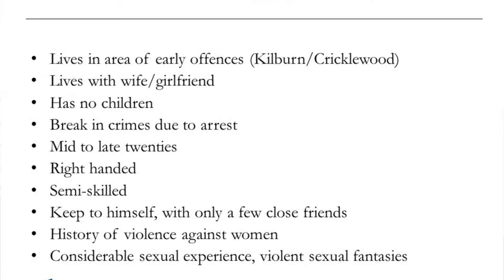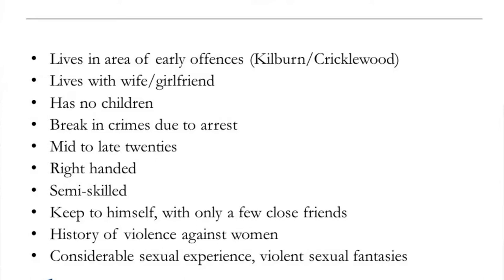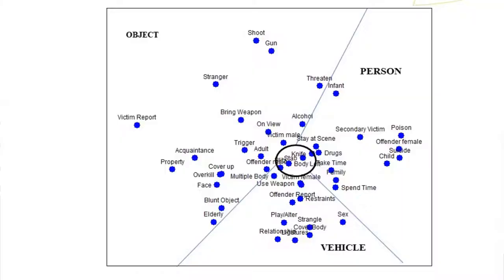Psychological Profiling - Investigative Psychology and Typologies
Psychological Profiling can have diverse applications, including making predictions about possible perpetrators (as in the case of investigative psychology) or determining the likelihood of future behaviour (i.e., personality and risk assessment).